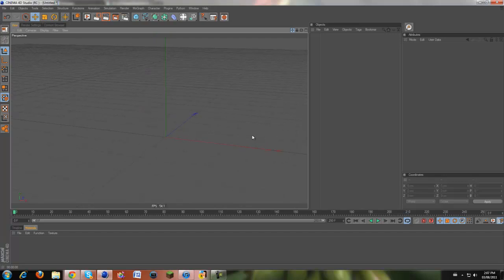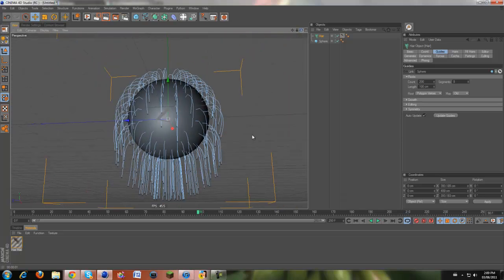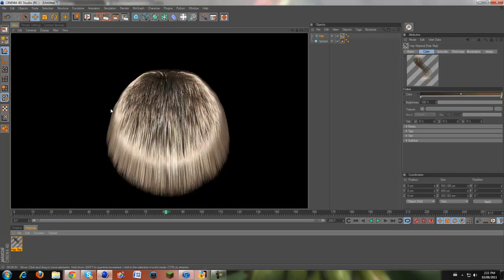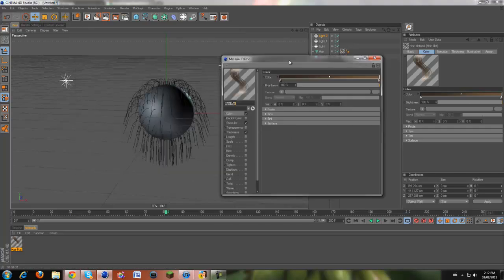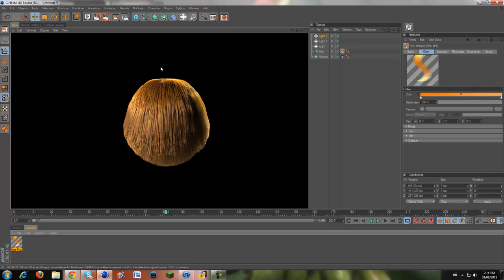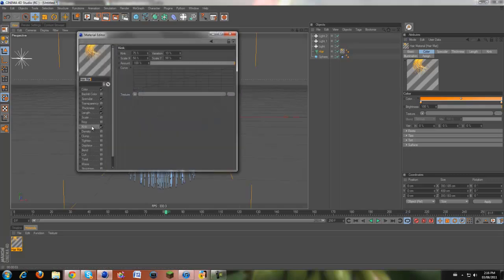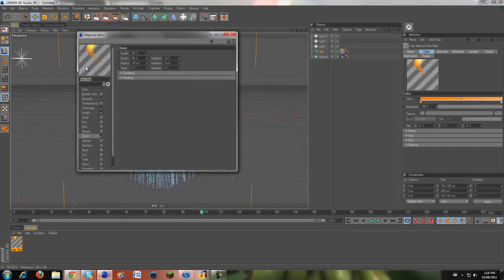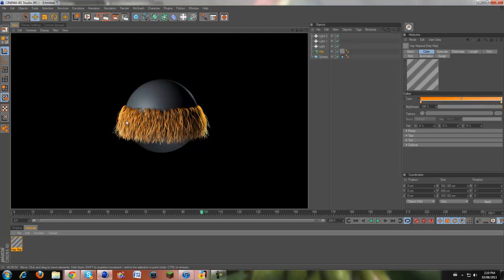Tutorial | Hair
A tutorial about hair in cinema 4d :)

Yes, it is similar to GSG, but not everyone knows about GSG so not everyone knows about hair.